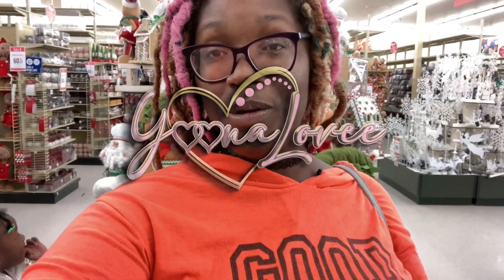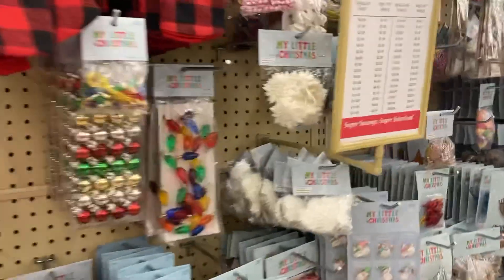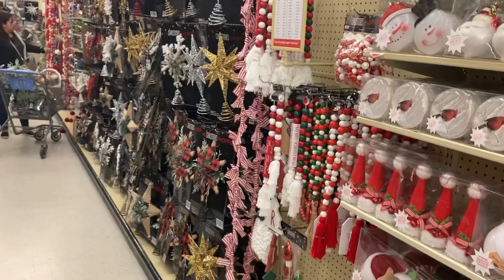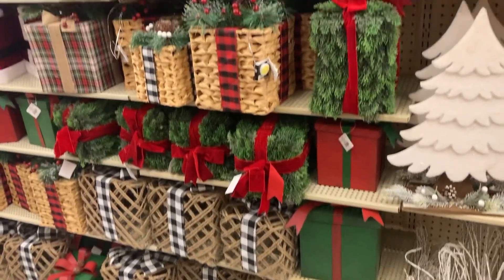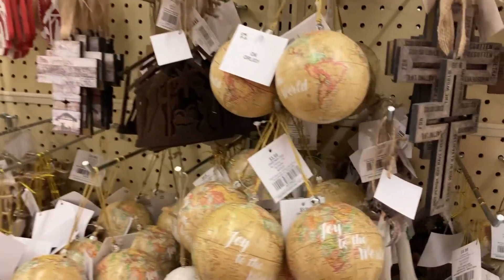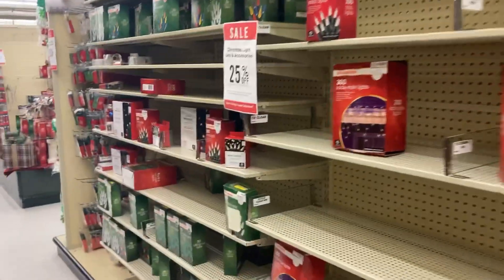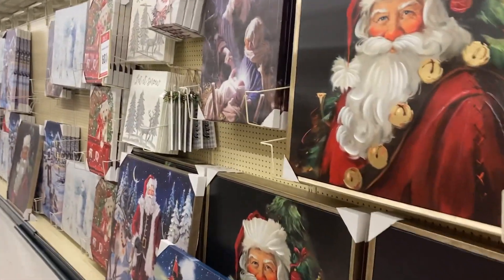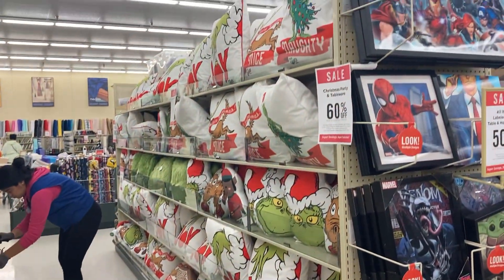Part 1 | Hobby Lobby Christmas Shop | Vlogm2022| Yoonalovee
ITS CHRISTMAS TIME!! So you know what that means?!
VLOGMAS IS HERE AS WELL!!
Thank you for tuning in as we share the last days of 2022 together with family and The spirit of Christmas all around!!

I hope that you enjoyed this video and don't forget to smash that SUBSCRIBE button right now to follow me on this YouTube journey and hit the notification bell so you can be notified every time I upload a video!
THANK YOU FOR 500subs
NOW LETS PUSH FOR 750subs, I really need YOUR HELP getting there!

🌟 It's as important as VOTING - everyone counts🌟

I'm in the process of trying to reach my goal to getting monetization.
    If you enjoyed this video and this kind of content, please follow me on all of my other social media pages and my other YouTube channels!
 All of those links are going to be available below
                      FOLLOW ME ON:

     I'm also of building a home website for Yoona Gems LLC, and Yoona Lovee.

        If you have any questions about what services Emerald Events NC LLC, can provide with project managing of Kpop events, ideas for any upcoming events, and any collaboration ideas for YouTube.
I can be reached at:
                            Yoona_lovee
The camera I used in this video is with my current cell phone at the time
that is a
Old- Verizon TCL Android phone from Walmart link available 👇